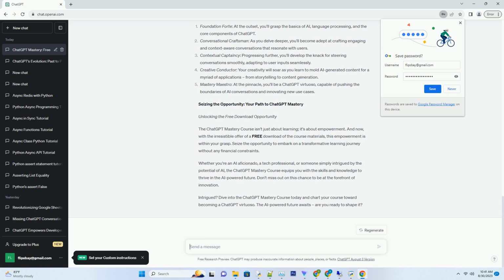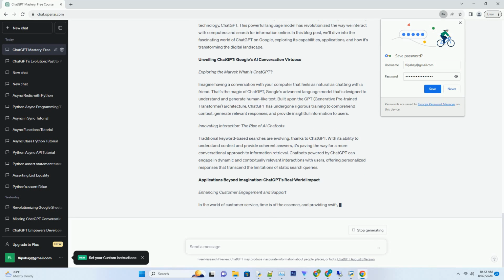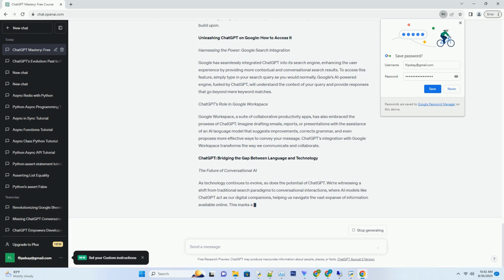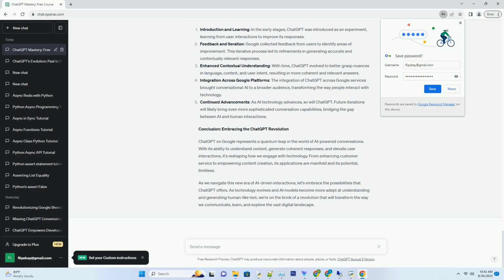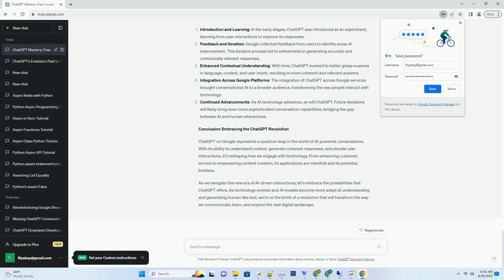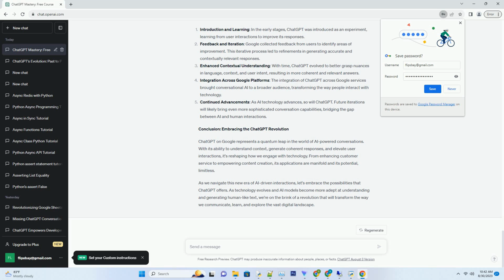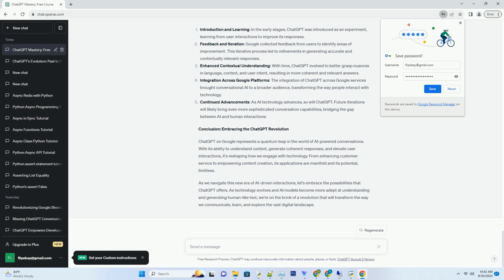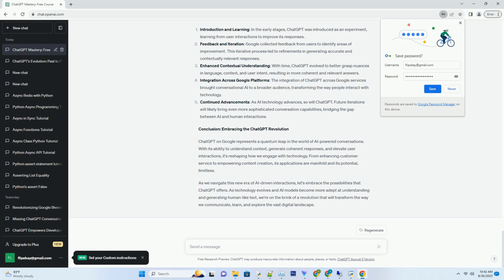chatgpt on google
title: navigating the wonders of chatgpt on google: unveiling ai-powered conversations
in the realm of ai-driven innovation, google has taken center stage with its groundbreaking technology, chatgpt. this powerful language model has revolutionized the way we interact with computers and search for information online. in this blog post, we'll dive into the fascinating world of chatgpt on google, exploring its capabilities, applications, and how it's transforming the digital landscape.
unveiling chatgpt: google's ai conversation virtuoso
exploring the marvel: what is chatgpt?
imagine having a conversation with your computer that feels as natural as chatting with a friend. that's the magic of chatgpt, google's advanced language model that's designed to understand and generate human-like text. built upon the gpt (generative pre-trained transformer) architecture, chatgpt has undergone rigorous ...